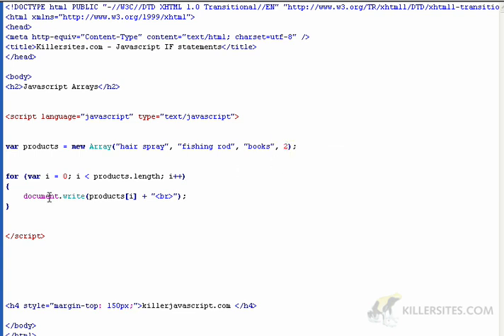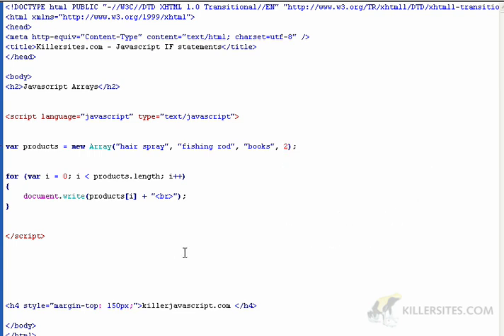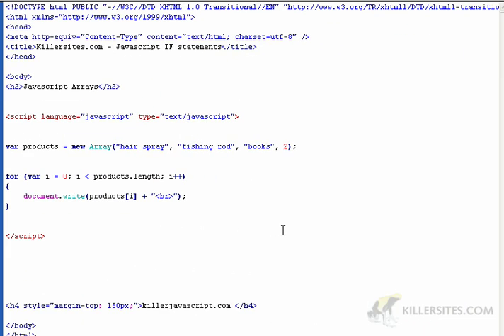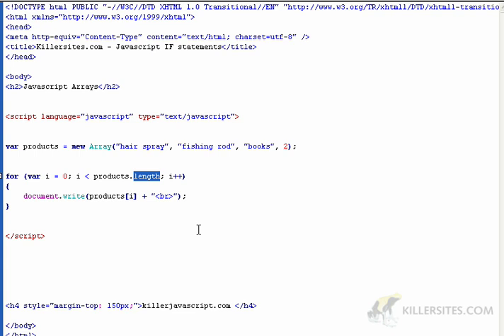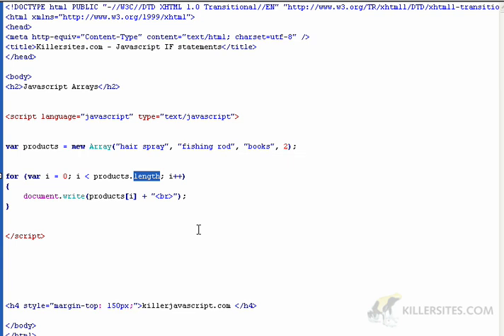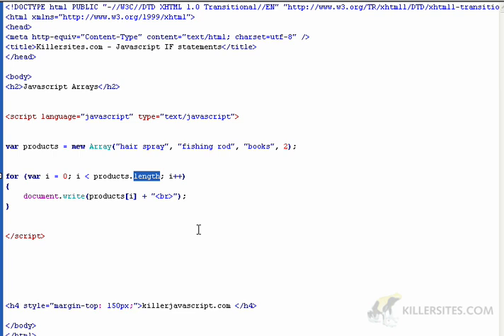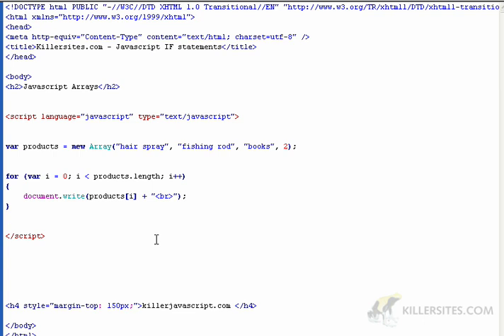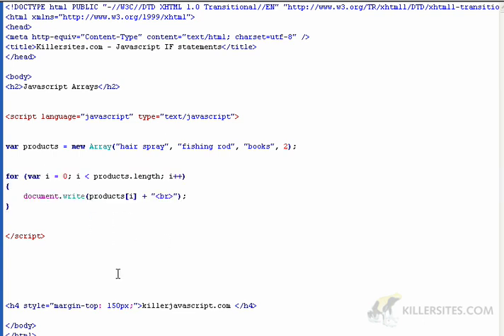12 javascript arrays part 3